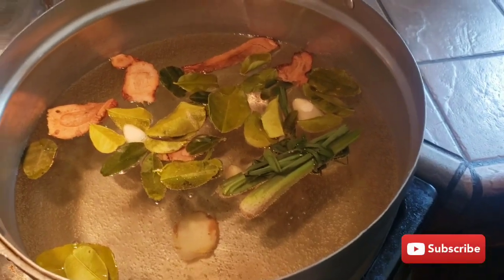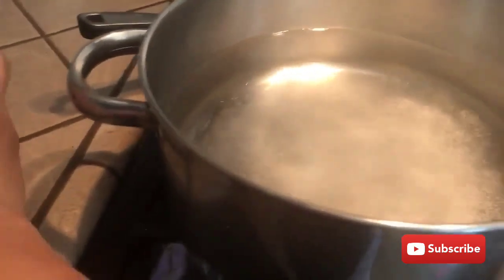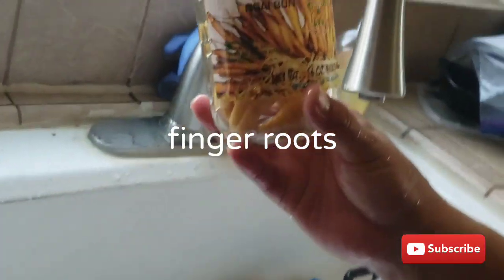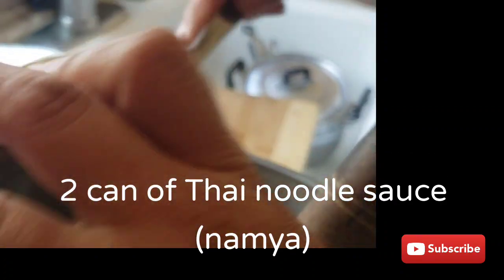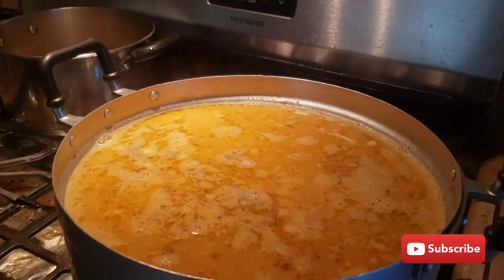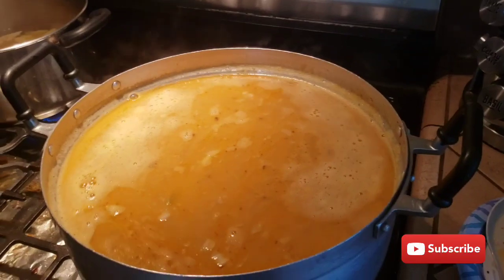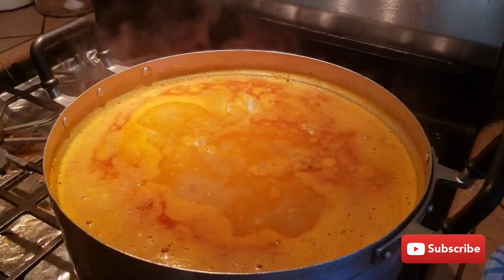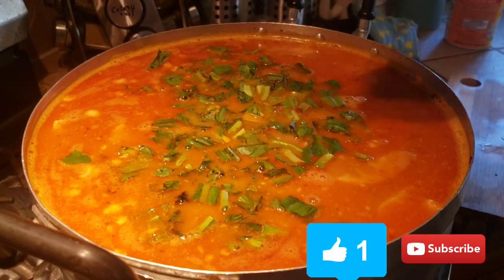HOW TO MAKE CHICKEN CURRY NAMYA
This namya (chicken curry) goes with rice noodles. Very rich in fats and curry but it's so delicious.